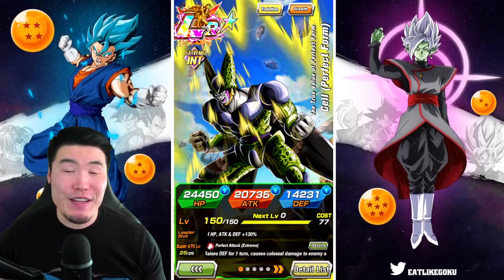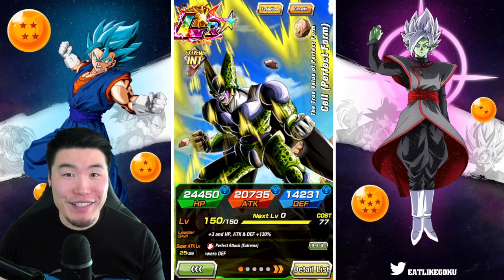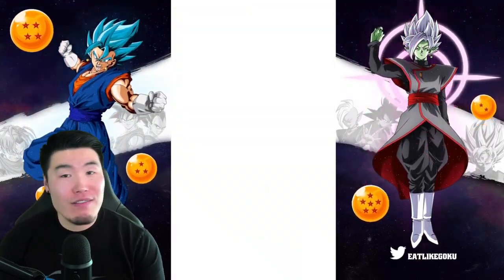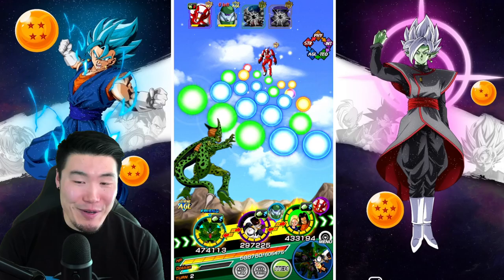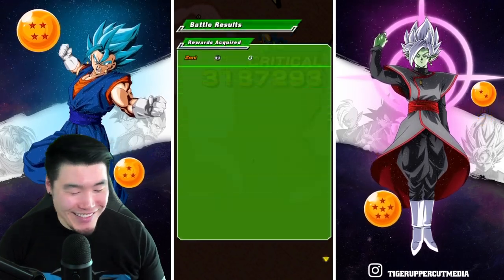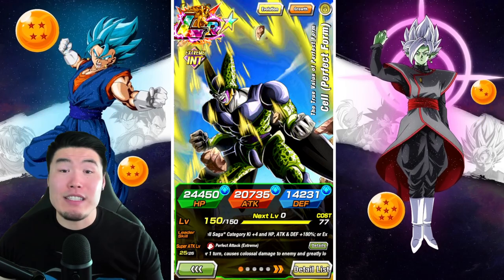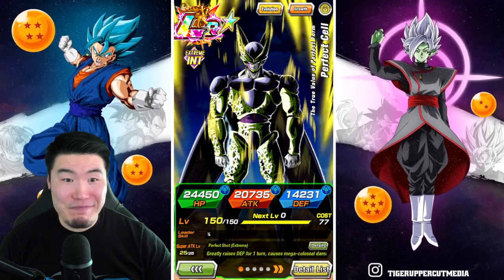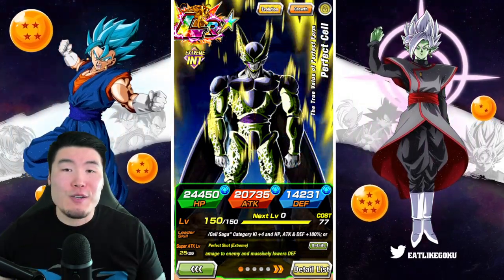THE POWER CREEP IS OUT OF CONTROL! 100% INT LR Perfect Cell EZA *MAX LINKS* Showcase! (Dokkan)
So everyone's just casually busting out 20mil supers these days, huh?